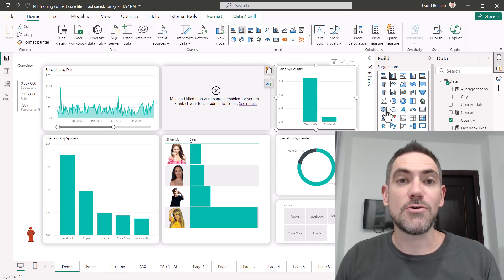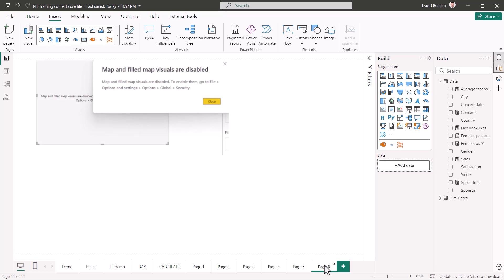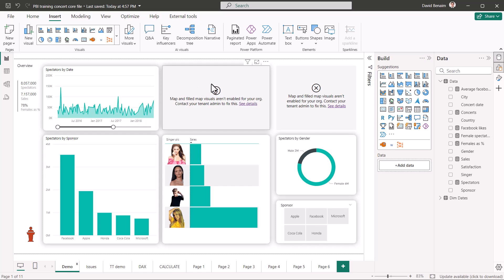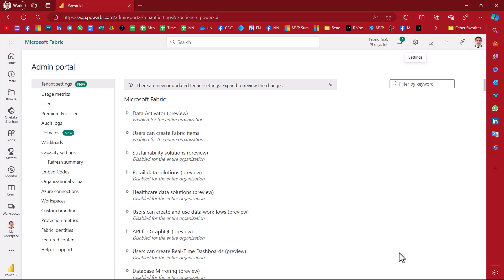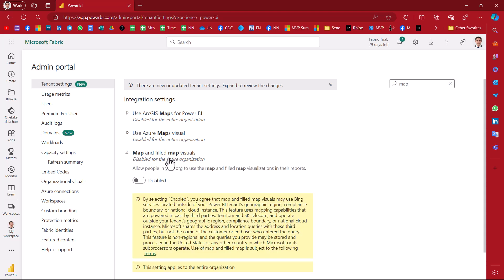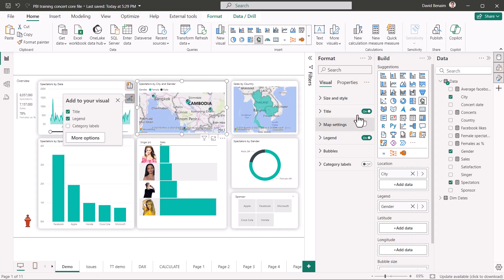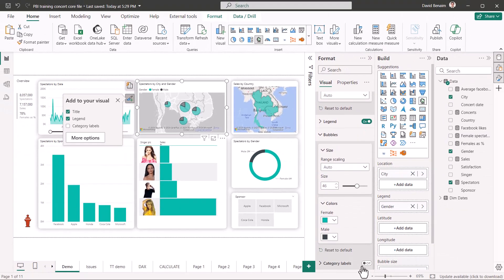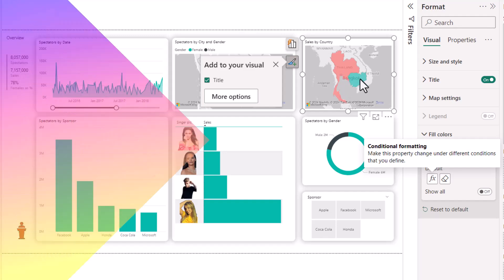Enabling Power BI map visuals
Power BI map visuals are disabled by default, and it is not always simple to enable them as they can be disabled at the user or the tenant/org wide level. In this video I show how to enable them alongside some tips and tricks when using Power BI map visuals.

00:00 Introduction
00:23 Fix at user level
01:14 Fix at tenant/org level
02:14 Globe and filled map visual tips